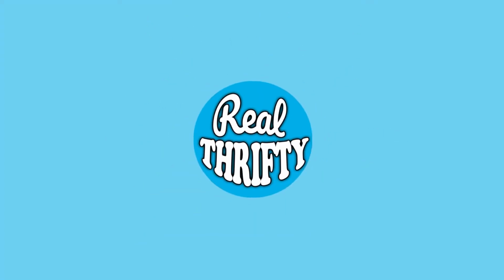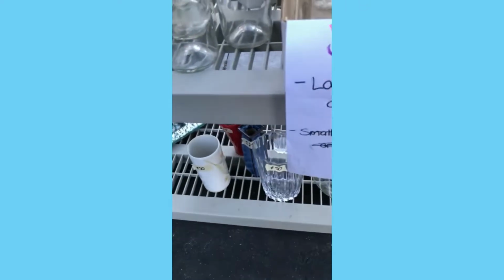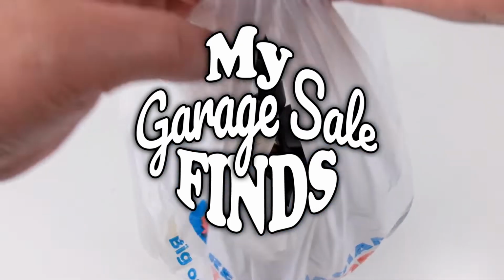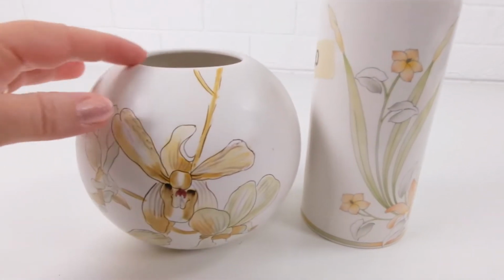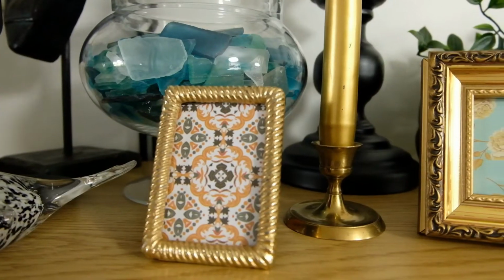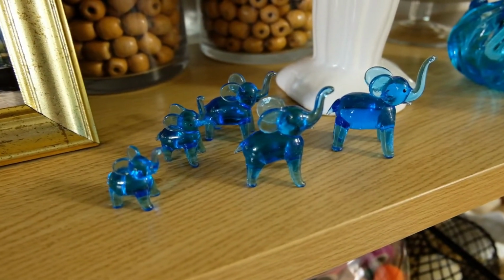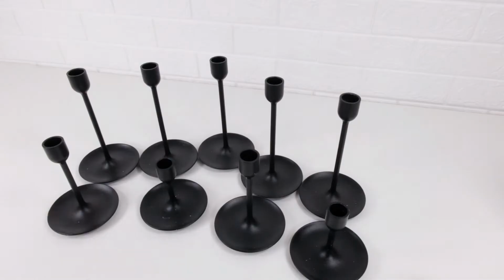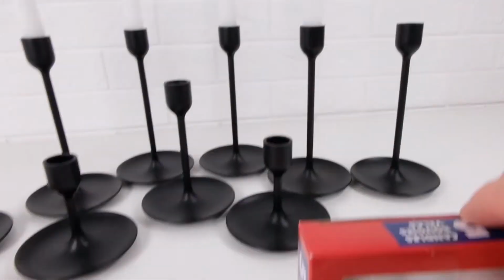Thrift with Me at Garage Sales for Great Finds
It's summer time and every Saturday morning I'm going from one garage sale to another. Come with me and check out my thrifty finds and how I style them. In this video I find some great stuff, I added a beautiful piece to my collection, got an amazing deal on Ikea candlestick holders, plus a really pretty Lotus case from

00:01  Intro
00:11  Let's visit some garage sales together
01:18  Lotus vase by Sadler.
            Stylish vintage vase was made by the famous Sadler pottery in the early 1970's.
01:55  Solid Brass Photo Frame
02:15  Small Elephants and a sneak peak at my elephant collection
02:41  Beauty yellow glass apple for my collection
02:54  Ikea Fulltalig candlestick holders

July 9, 2022 Garage Sale finds

R E A L   T H R I F T Y   C H A N N E L
+ Thrifty Home Decor
+ High End Dupes
+ Thrift Flips
+ Come Thrift with Me

C O N T AC T